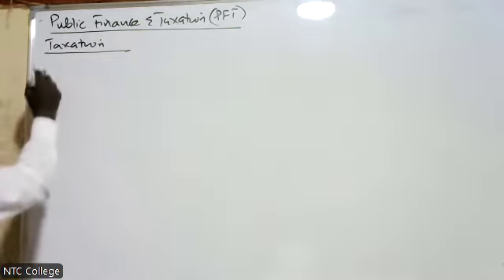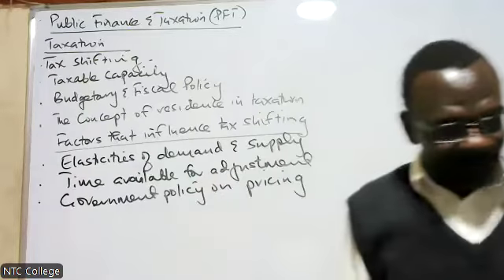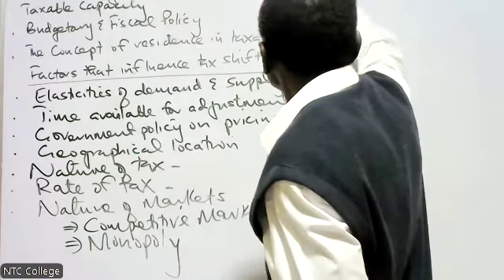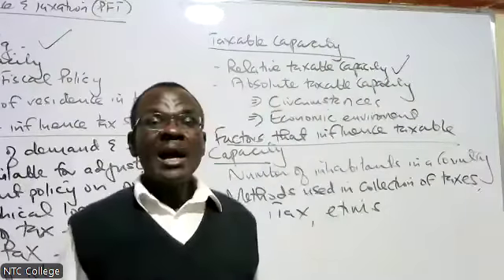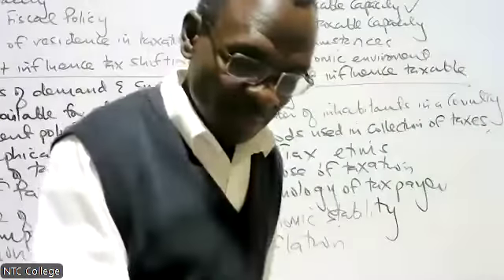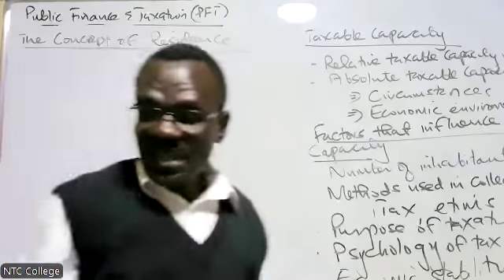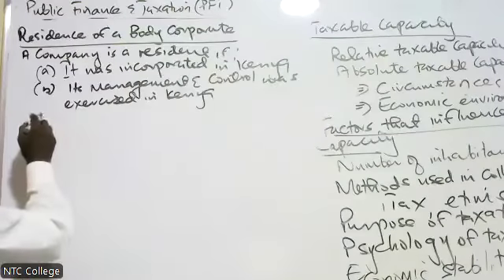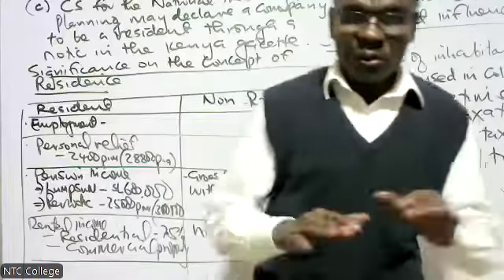pft tax shifting